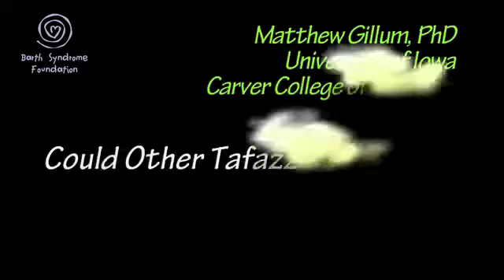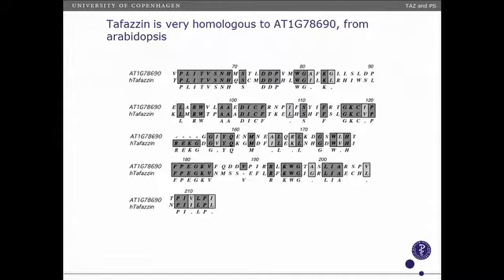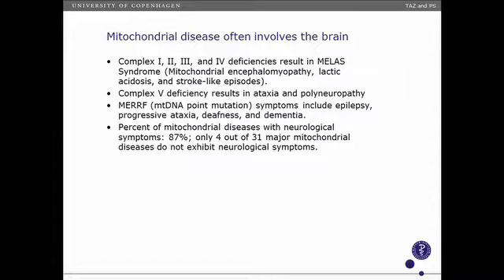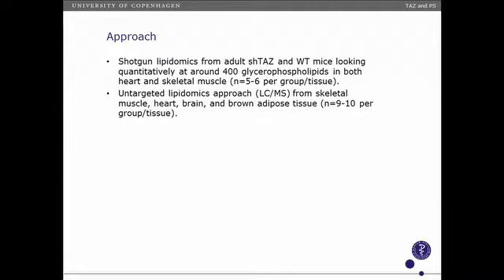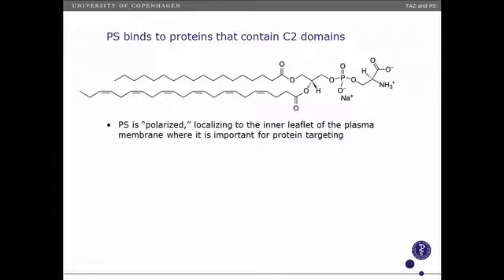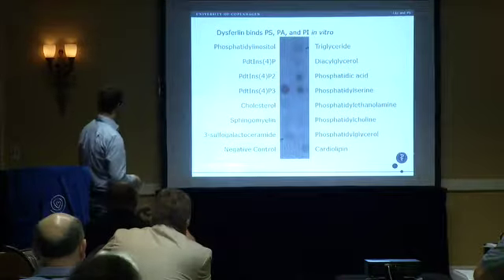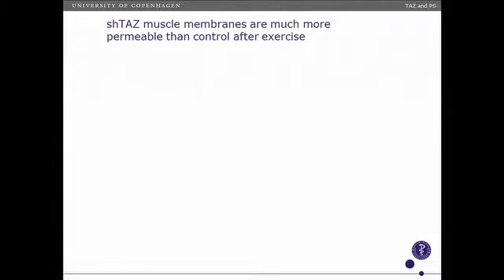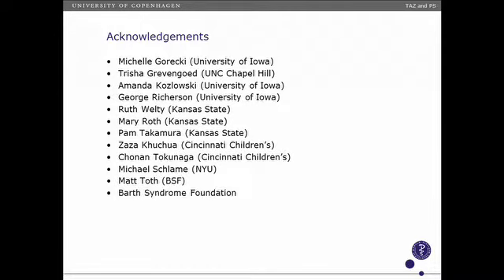Could Other Tafazzin Products Contribute to Heart and Muscle Pathology in Barth Syndrome?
Presentation given by Matthew Gillum, PhD, University of Iowa Carver College of Medicine, Iowa City, IA at Barth Syndrome Foundation's 2014 Conference.